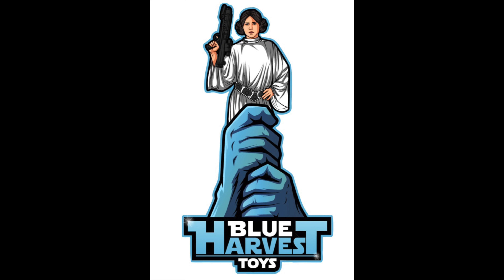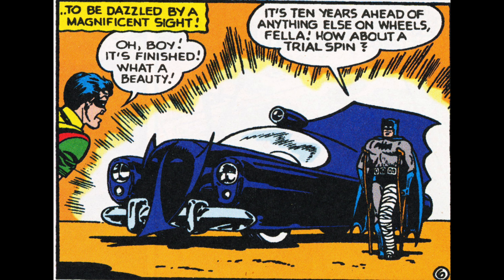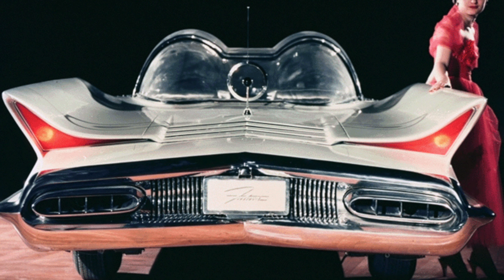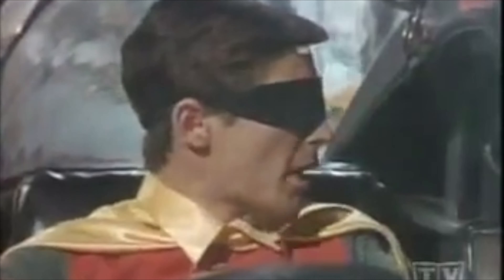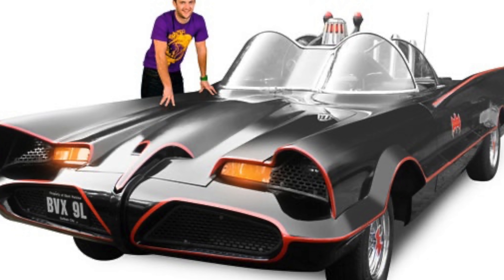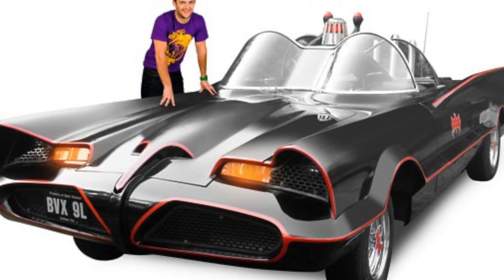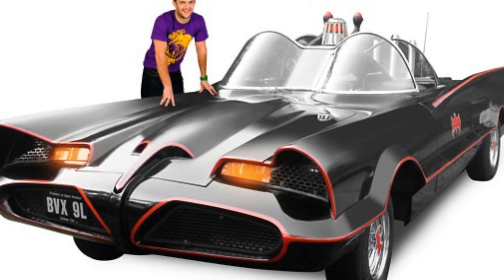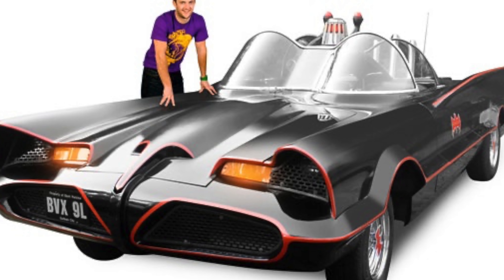Happy Batman Day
Let’s celebrate Batman Day with a look at his iconic car the Batmobile.